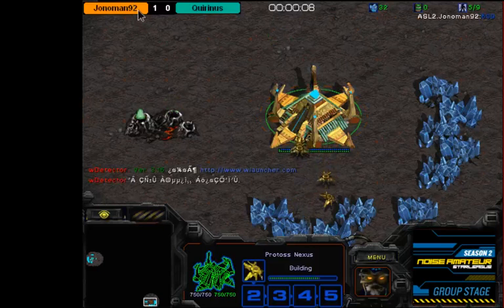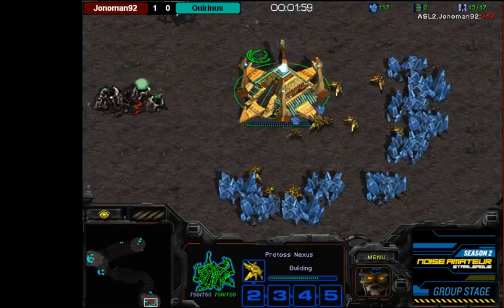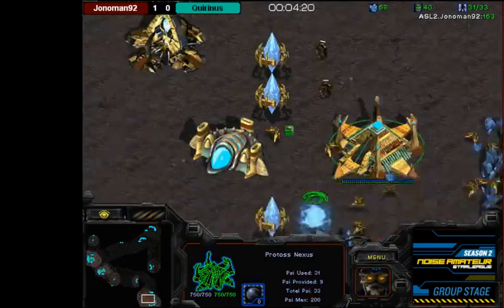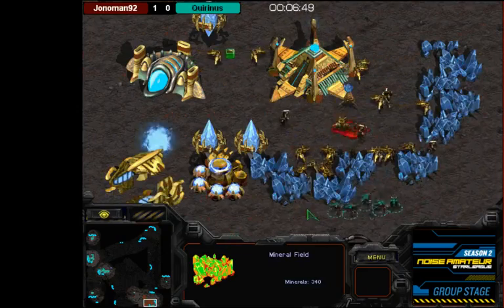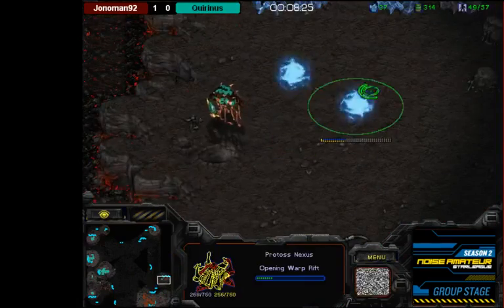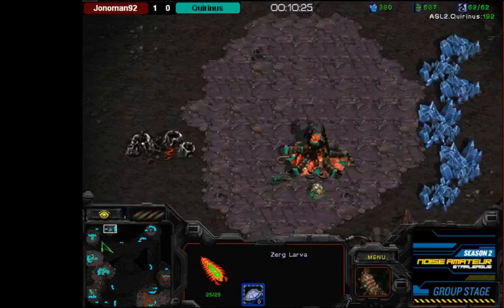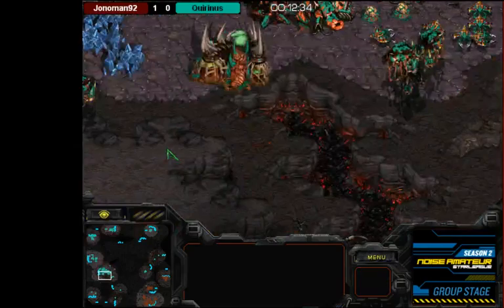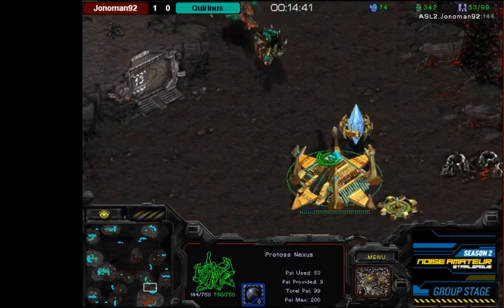Group A R3 - Jonoman92 (P) vs (Z) Quirinus Set 2